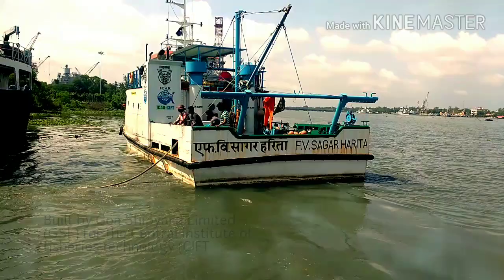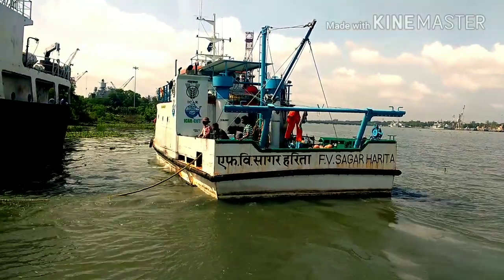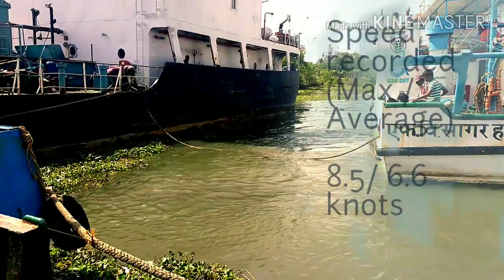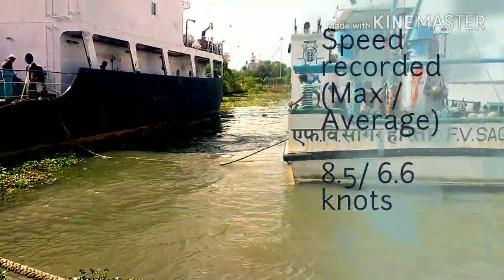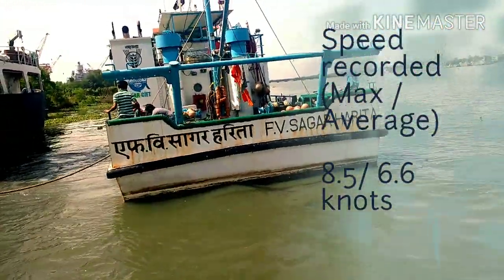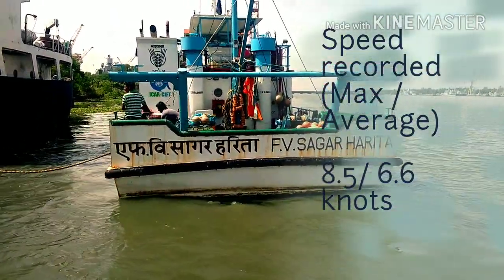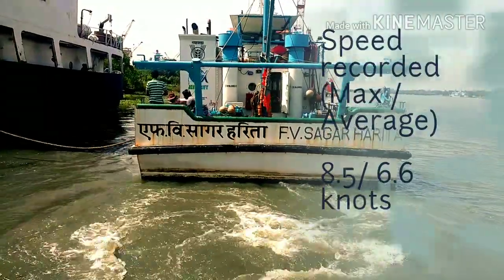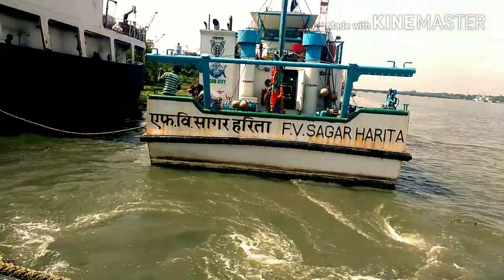F V SAGAR HARITA | Advanced IRS class Vessel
Sagar Haritha, an IRS class vessel, designed and developed by the Central Institute of Fisheries Technology, is all set to conquer new seas.Sagarmala project